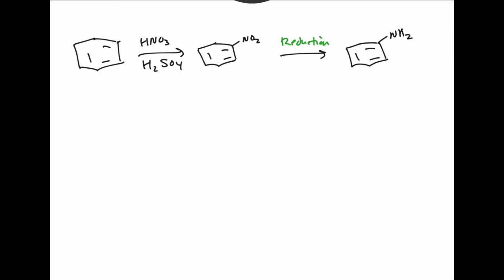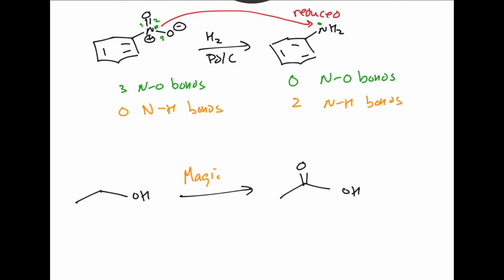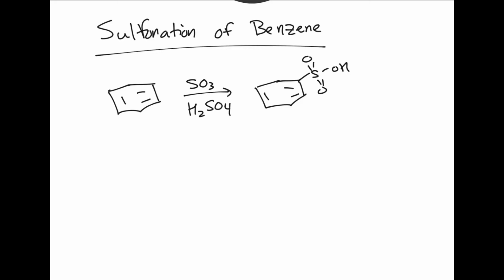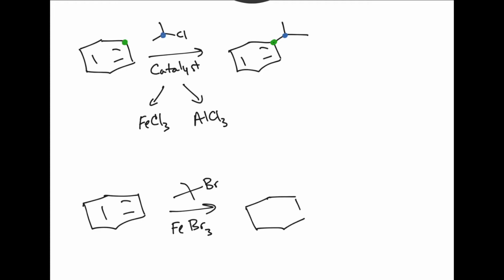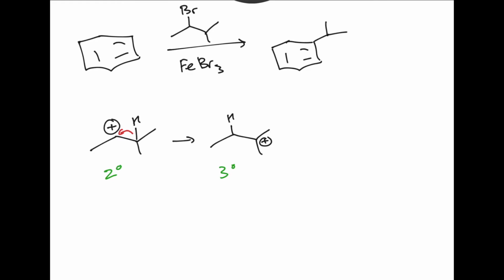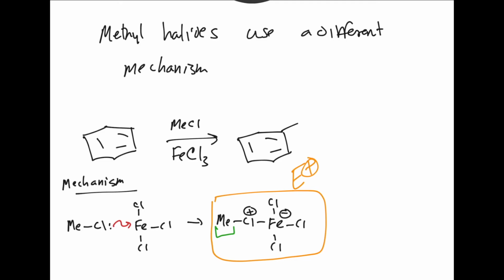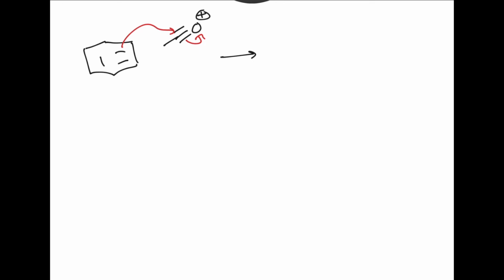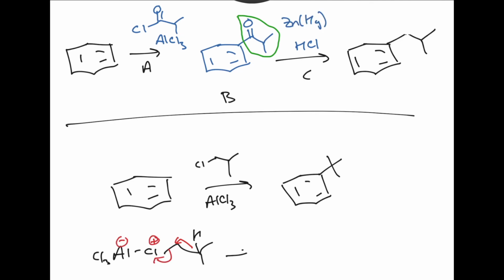Slide Set 3 Slides 5 8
This video covers oxidation and reduction and finishes up the new electrophilic aromatic substitution reactions